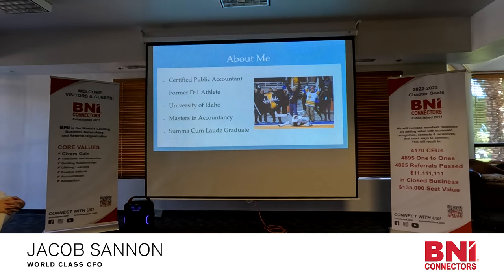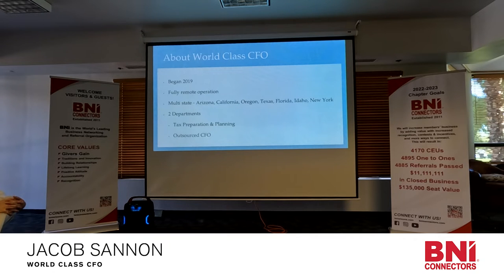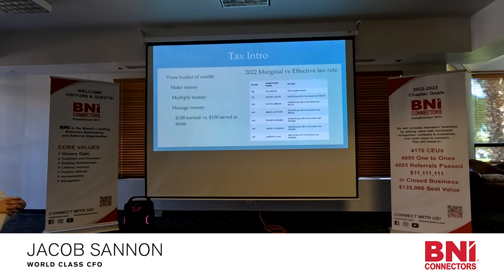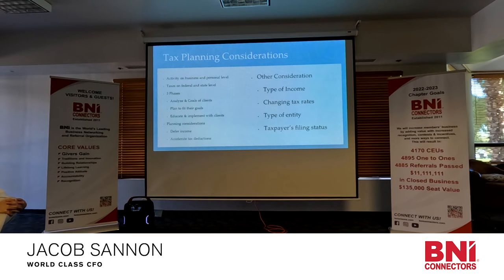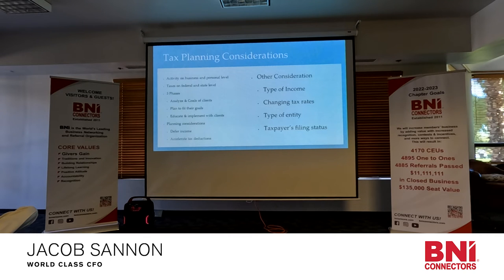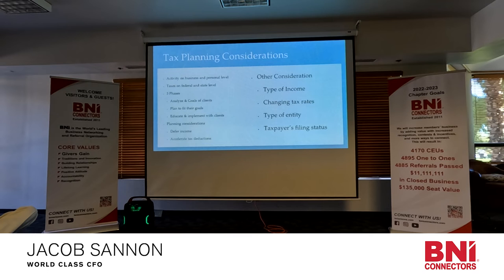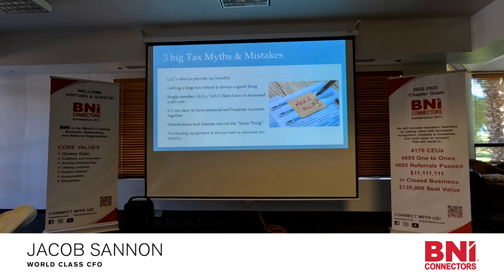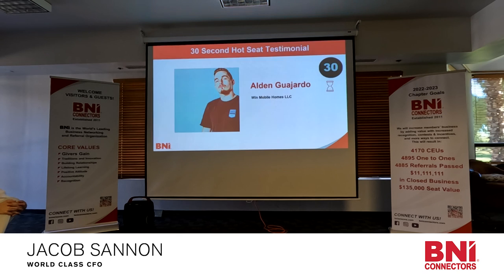BNI Connectors - Jacob Sannon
Jacob Sannon - World Class CFO